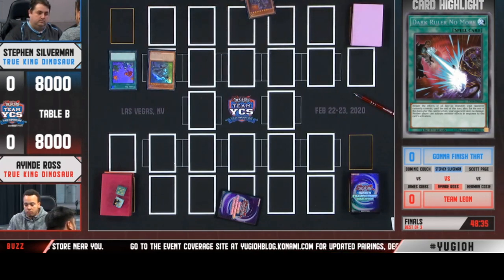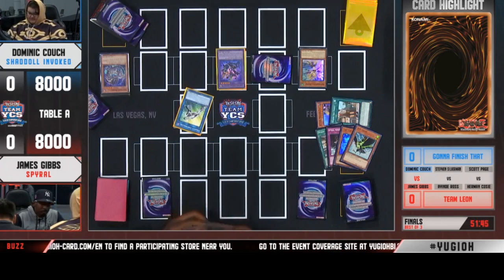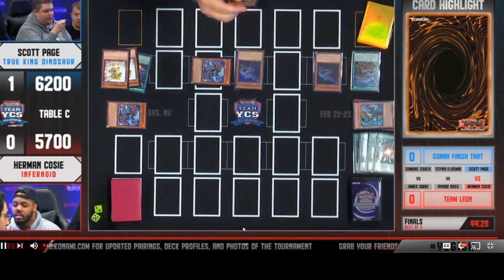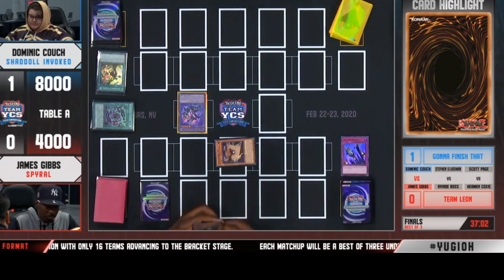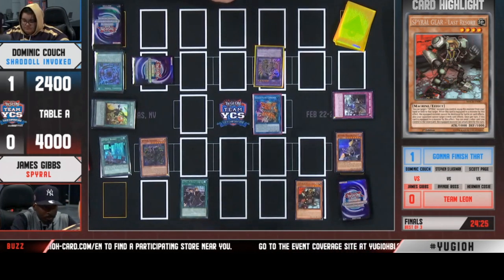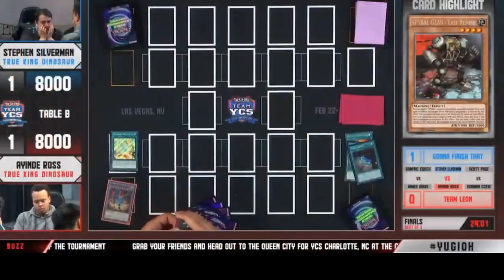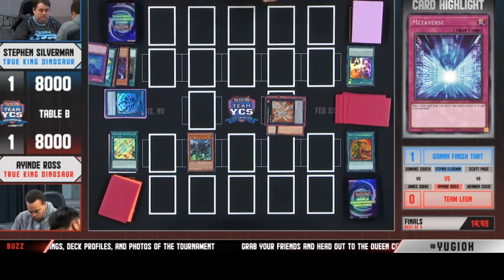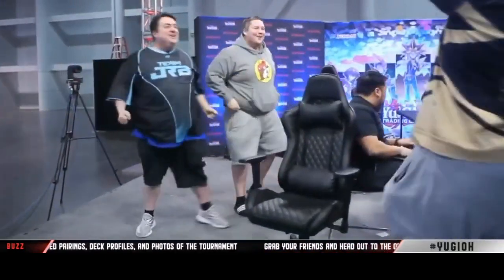3v3 Team Ycs Vegas Finals Yugioh 2020 (With Commentary)